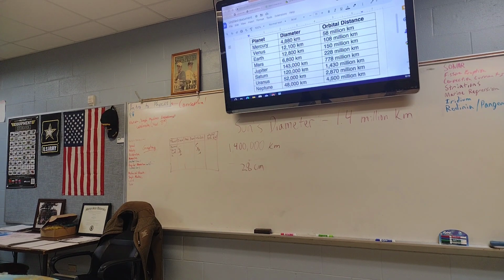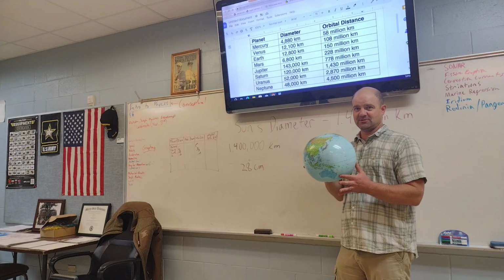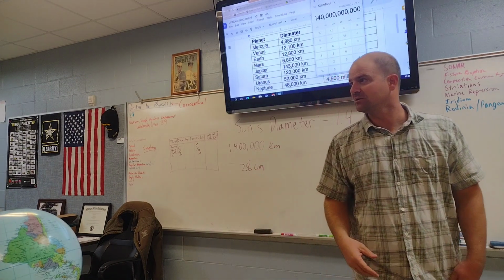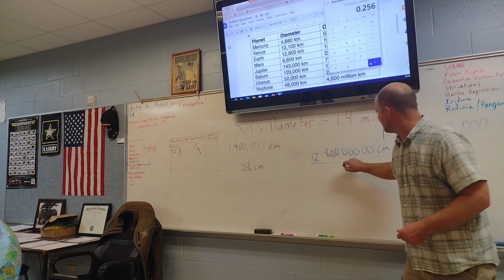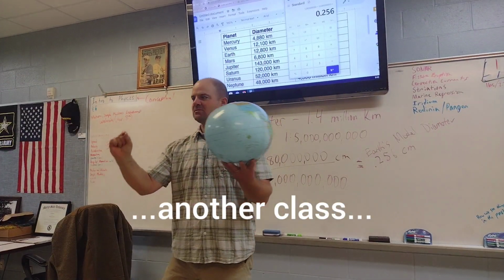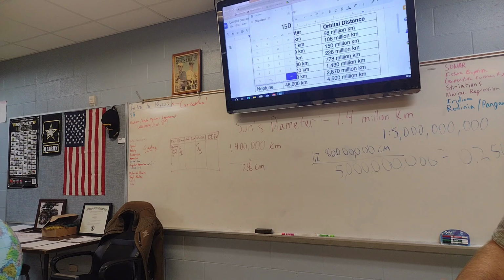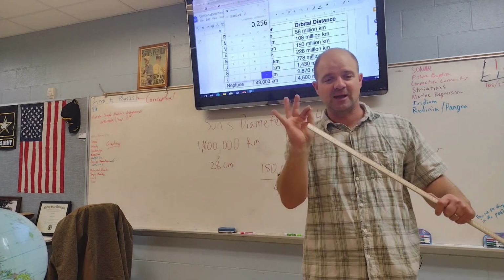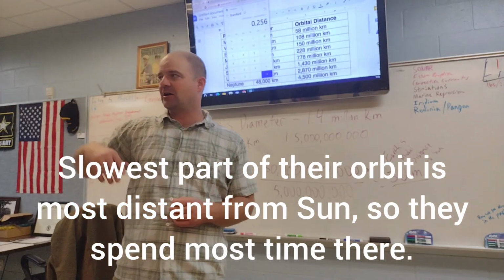To-scale Solar System modeling...oh the math!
Actually not too bad of math today...and some discussion.